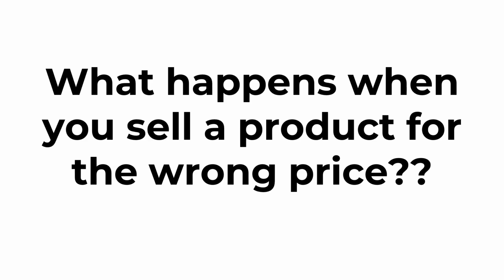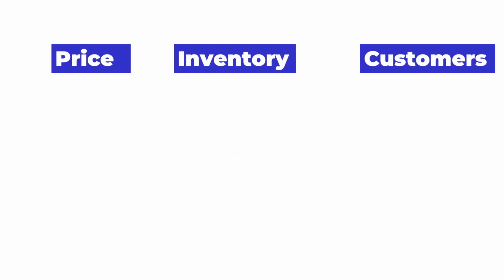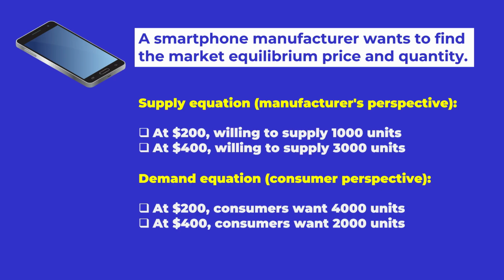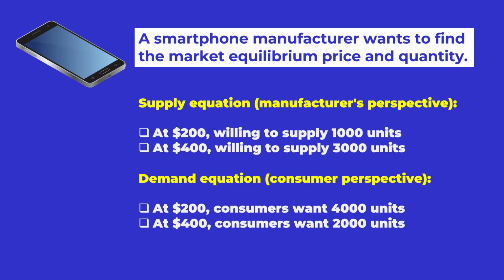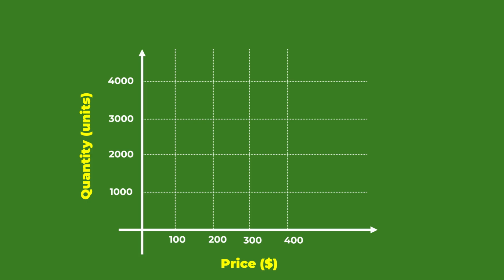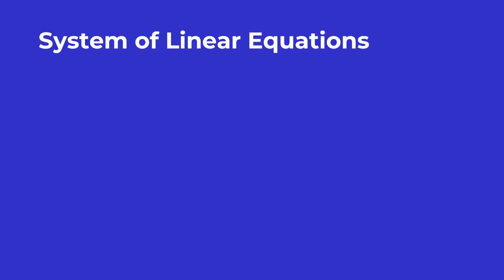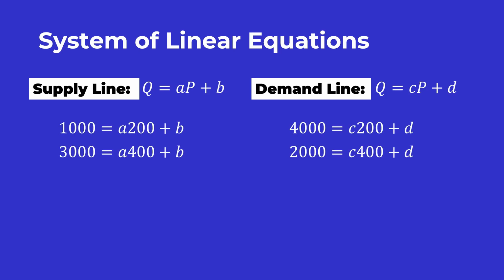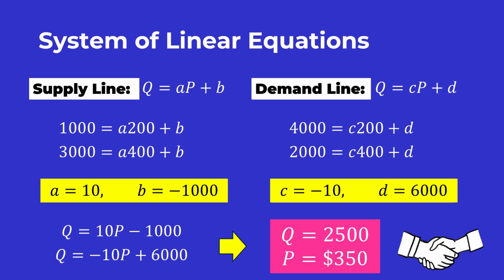Why Setting Prices Wrong Can Cost You Big!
Discover the power of linear algebra in business pricing! Learn how to find the perfect market equilibrium price and quantity using simple math concepts that drive real-world decisions.

In this step-by-step tutorial, we'll solve a complete smartphone supply and demand problem using linear algebra. You'll see how two data points become powerful equations that reveal the exact price where supply meets demand—no more guessing, no more costly pricing mistakes.

💡 What you'll master:
• Convert price-quantity data into supply and demand linear equations
• Calculate slopes and intercepts using real smartphone market data
• Solve systems of equations to find equilibrium (price = $350, quantity = 2,500 units)
• Understand why overpricing creates dangerous surplus and underpricing leads to frustrating shortages
• Apply algebraic methods like substitution and elimination to any pricing scenario

The example breaks down supply data (P=$200→Q=1,000, P=$400→Q=3,000) against demand data (P=$200→Q=4,000, P=$400→Q=2,000) to find the sweet spot where every unit produced finds a buyer.